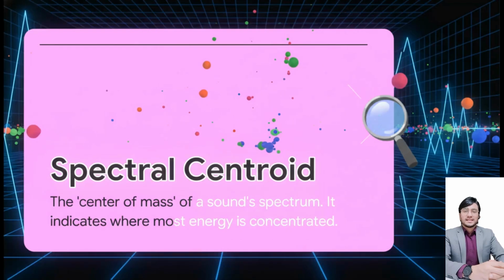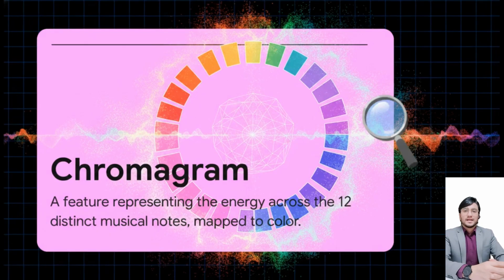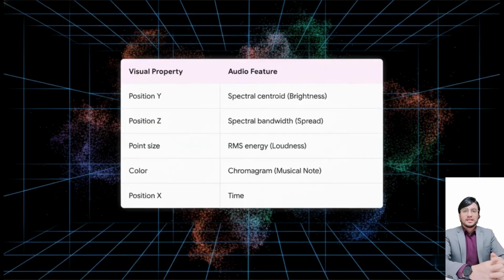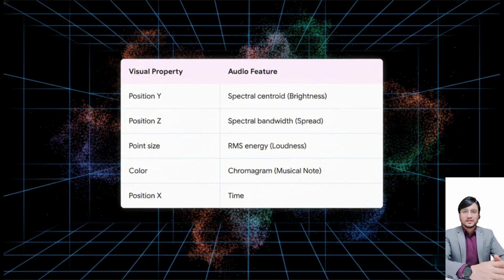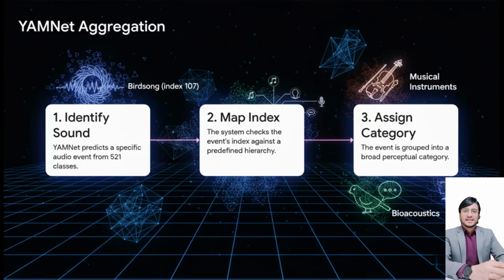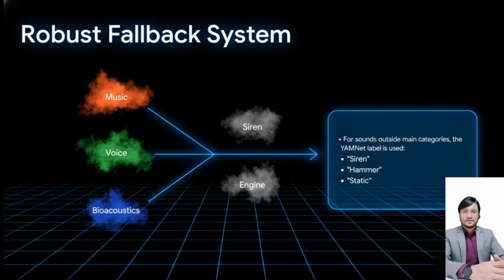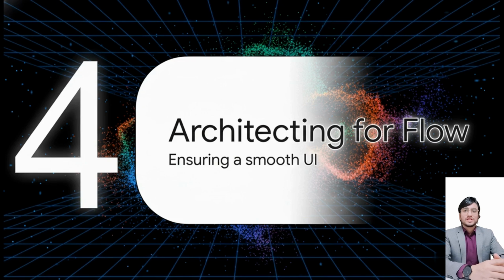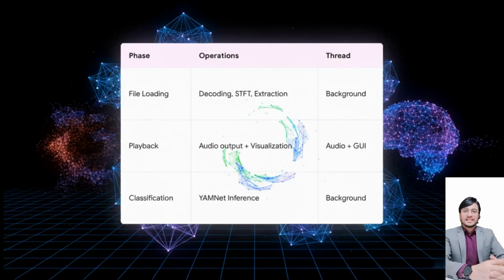Seeing Sound in 3D: Real-Time Audio Visualization & AI Classification YAMNet (PyQt6 + Librosa) 🎵👁️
In this video, I present Sound-Visual, a desktop application developed in Python that generates 3D geometric visualizations from real-time audio analysis.
Beyond visualization, the system "listens" to the audio. Using YAMNet (a deep neural network from Google), it automatically classifies sounds into three perceptual categories: Musical Instruments, Human Voice, or Bioacoustics.

🚀 Key Features:

• 3D Visualization: Maps physical sound properties—such as Spectral Centroid (brightness), RMS Energy (size), and Chromagram (color)—to a dynamic point cloud.
• AI Classification: Utilizes TensorFlow Lite and YAMNet to identify audio events, featuring a fallback mechanism for everyday sounds (like cars or tools).
• Real-Time Analysis: Synchronized audio playback with geometric rendering.
🛠️ Technology Stack:
• Language: Python 3.10+
• GUI & Rendering: PyQt6 & pyqtgraph (OpenGL)
• Audio Processing: Librosa & SoundFile
• Machine Learning: AI-Edge-LiteRT (TensorFlow Lite for YAMNet)

👨‍💻 Code & Download: Explore the source code, full documentation, and try the project yourself:

📧 Contact & Collaboration: If you are interested in audio signal processing or have questions about the code:
👤 Author: Msc. Oscar David Hospinal R.
🏫 Institution: Pontificia Universidad Católica de Chile

👇 Chapters: 0:00 - Intro & Demo 0:45 - 3D Audio Mapping (Spectral Centroid & Chromagram) 1:30 - AI Classification with YAMNet 2:15 - Bioacoustics vs. Music Analysis 3:00 - Conclusion